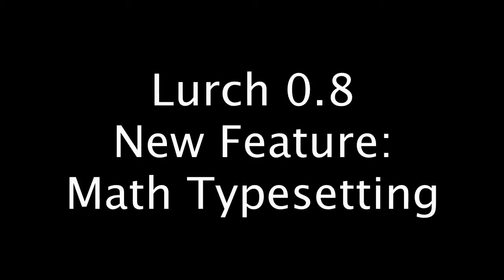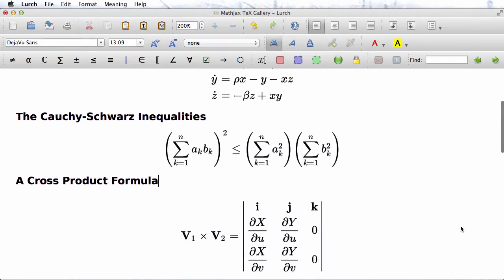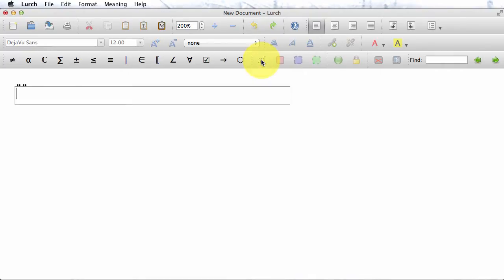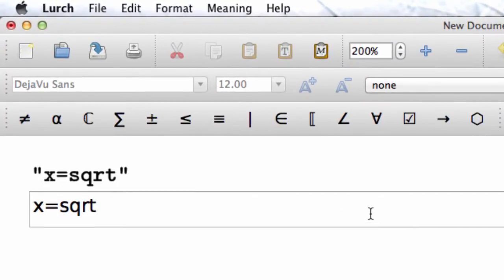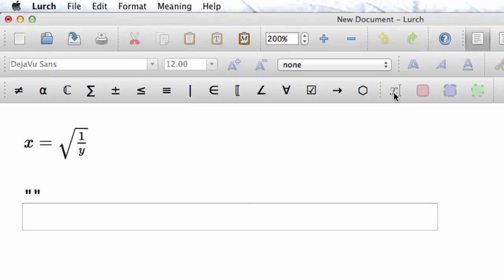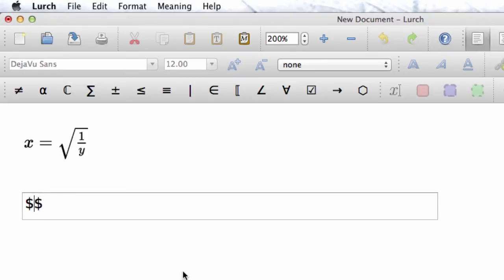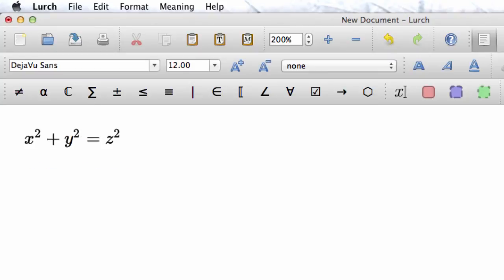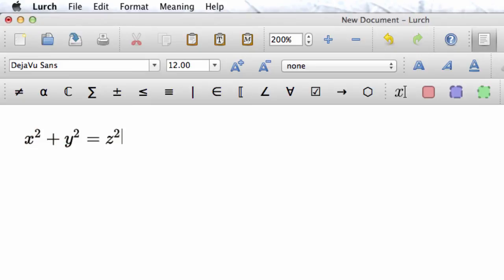Lurch 0.8 release video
New features in Lurch 0.8, released April 3, 2014.  See lurchmath.org for details.